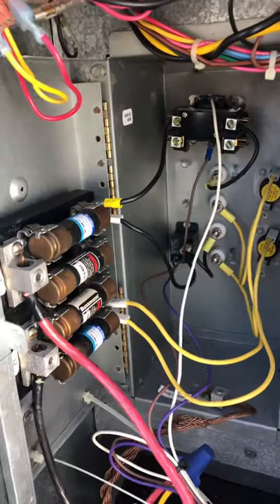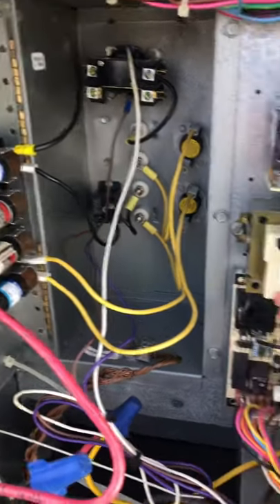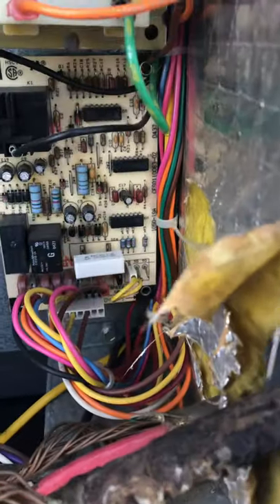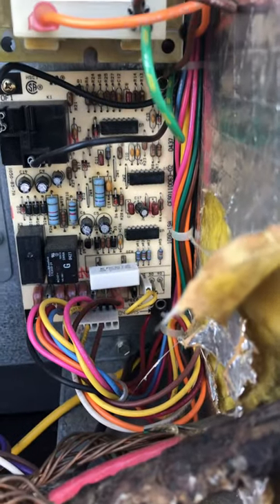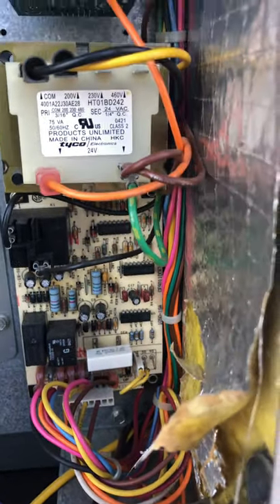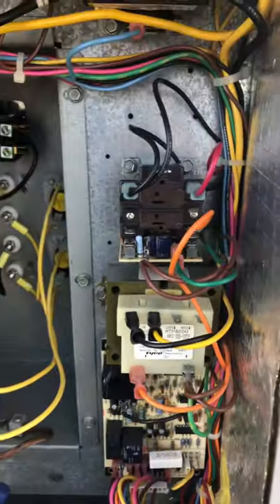HVAC Service( roof top package unit)